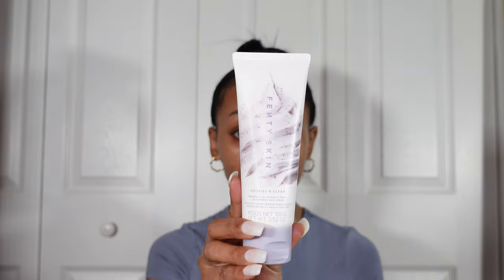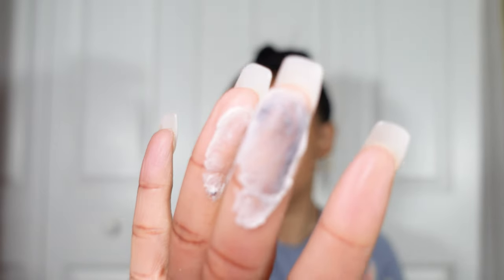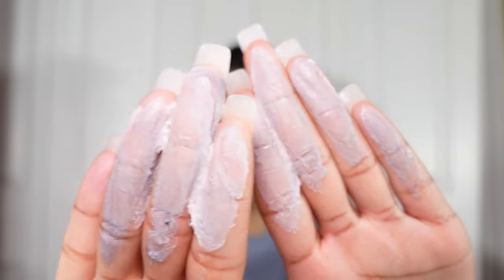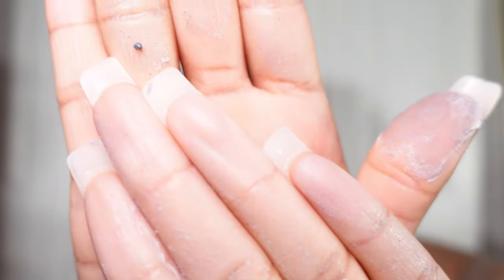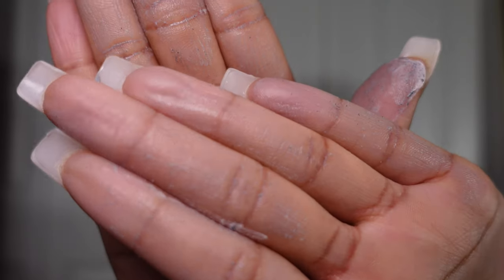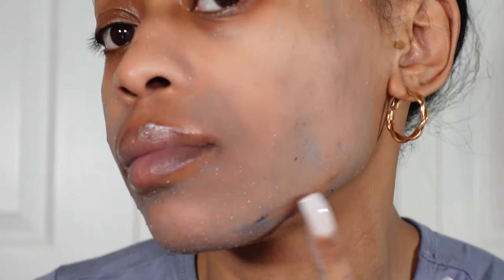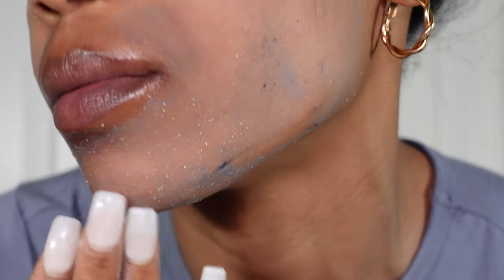Is it better than Cherry Dub Scrub? Does it really work?!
Fenty Scrub

TIMESTAMPS
0:00 intro & demo
1:58 initial reaction
4:59 honest opinions
6:18 difference between cherry dub & cookies n clean
10:20 which one is better? is it worth it?

Follow Me To Keep Up With Your Girl!

⇢ Amazon Storefront

Xoxo,
Staleyinsight 💋

⇢ Location: New York, NY
⇢ Height 5' 2"
⇢ Race: Black